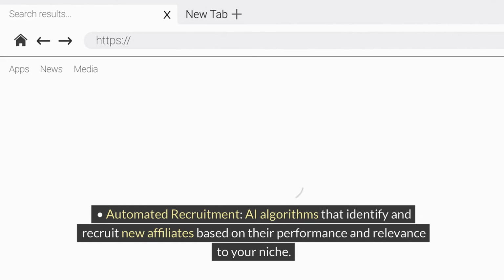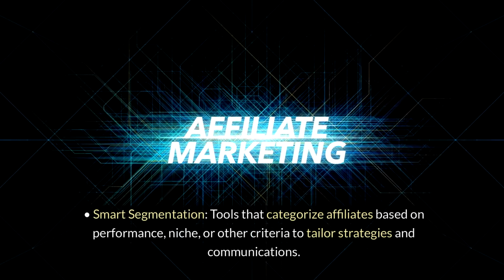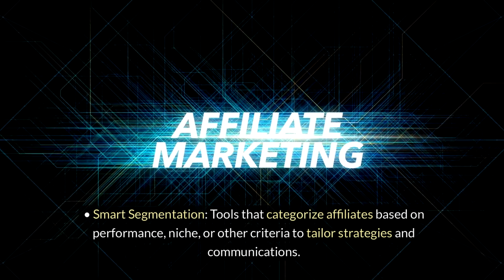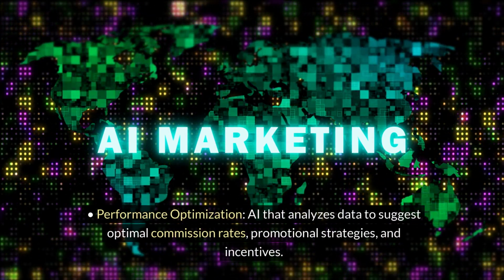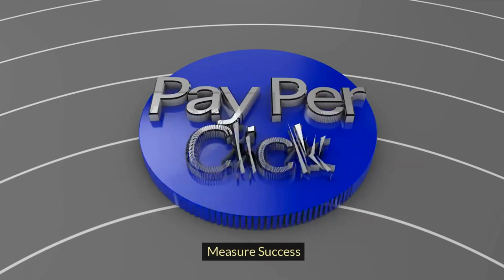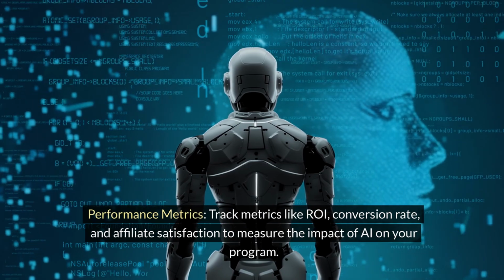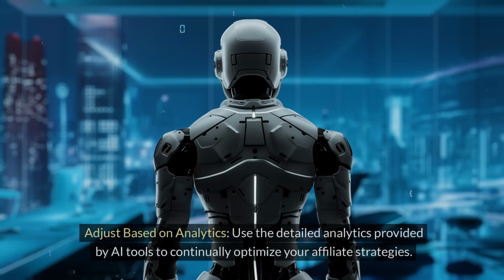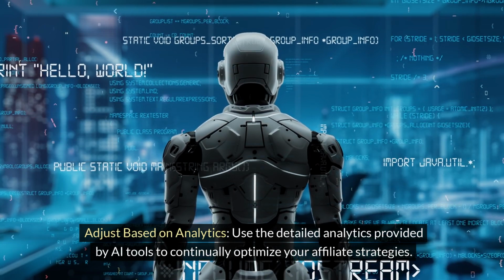How to Build an AI-Powered Affiliate Program in 30 Minutes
Learn how to create a powerful affiliate program with the help of artificial intelligence in just 30 minutes! In this video, we will show you step-by-step how to leverage AI technology to enhance your affiliate marketing strategies. Discover the best AI tools for affiliate marketing and explore how InVideo AI can revolutionize the way you create videos for your affiliate campaigns. Don't miss out on this opportunity to boost your affiliate marketing efforts with the latest AI advancements!